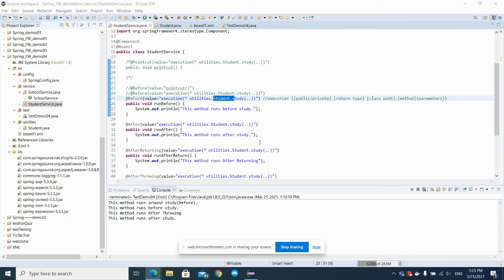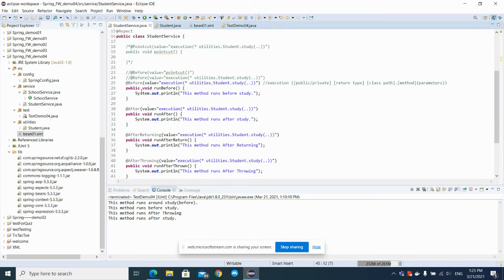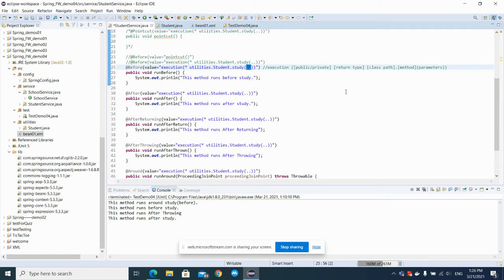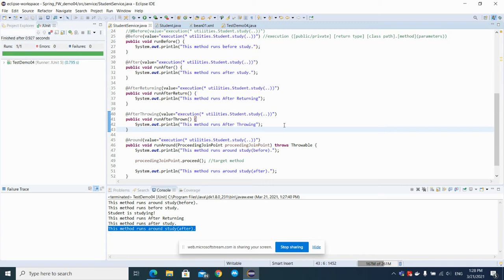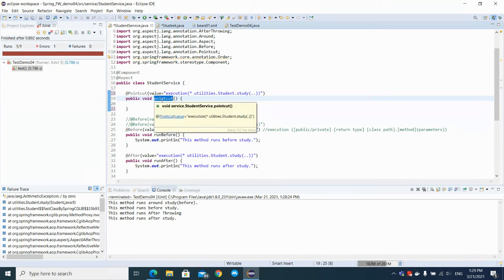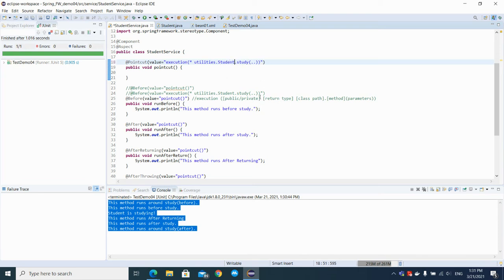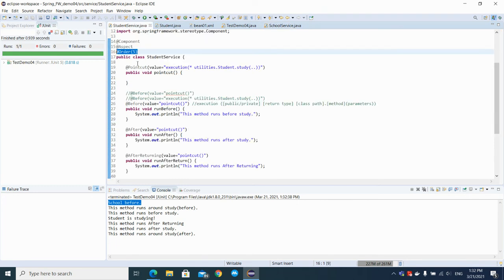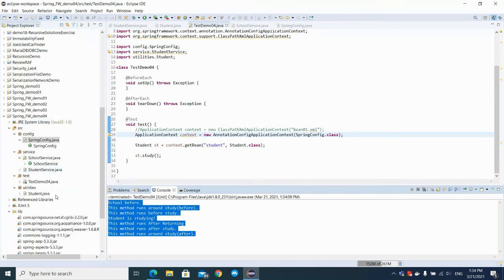Spring Framework demo04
Spring Framework demo04: Enhanced methods with advice